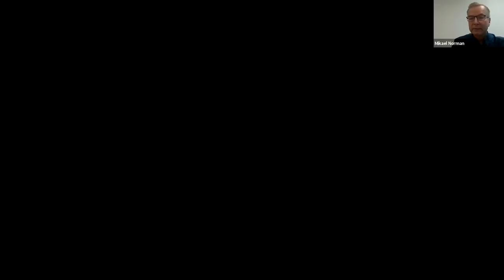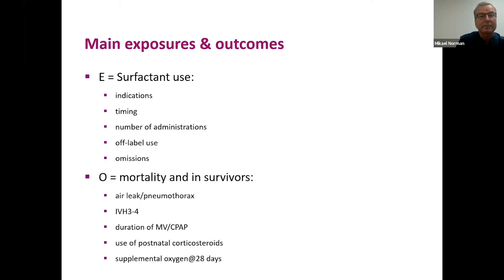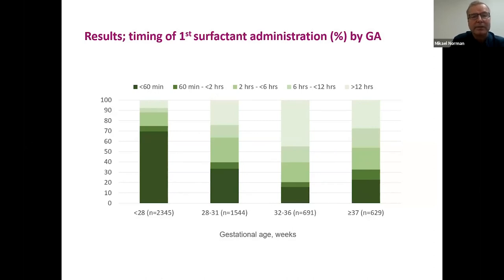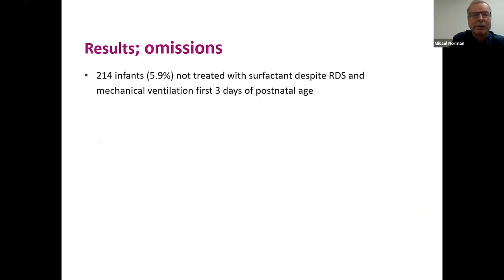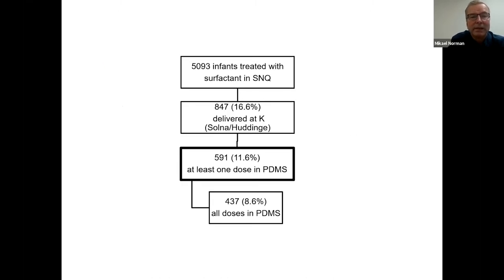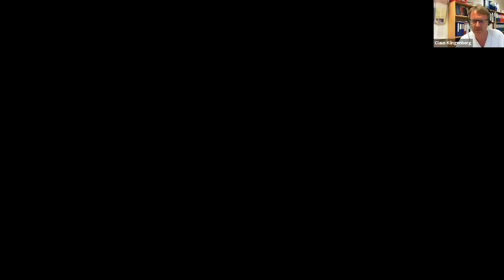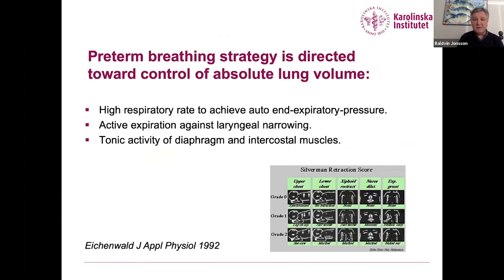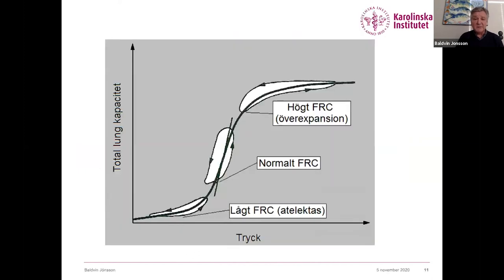Surfactant use in Sweden an SNQ register study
Chairman
Professor Claus Klingenberg

Program
Professor Mikael Norman

Assisting the preterm infant to breathe
Professor Baldvin Jonsson